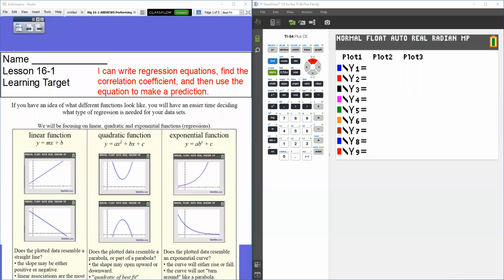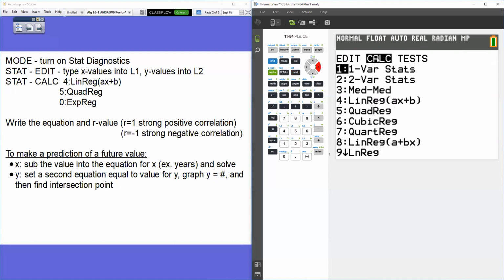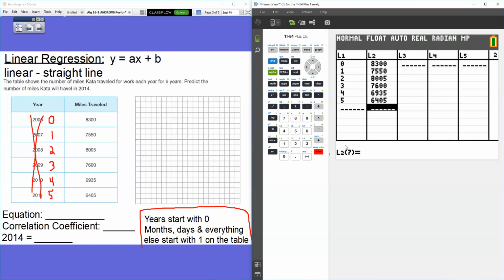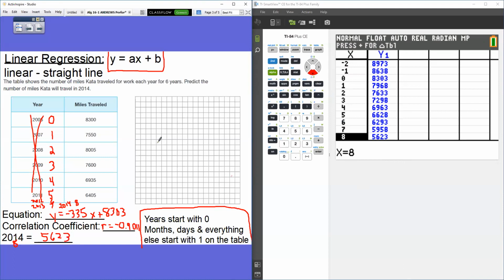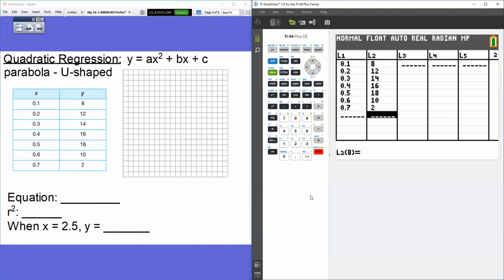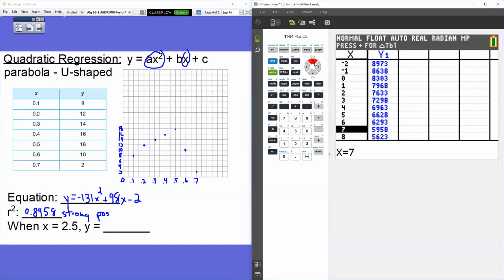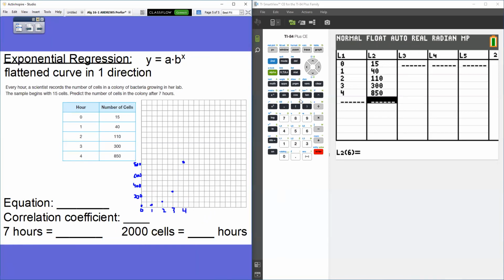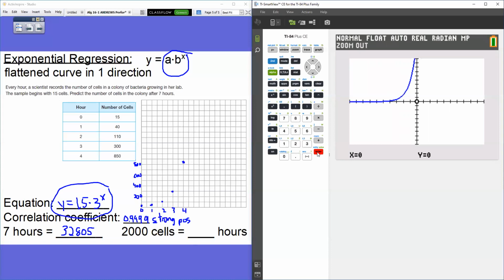Algebra 16-1 Regressions